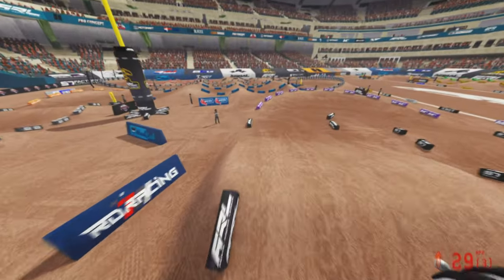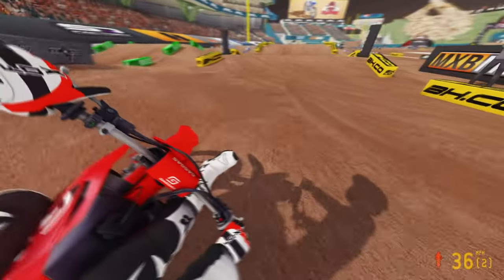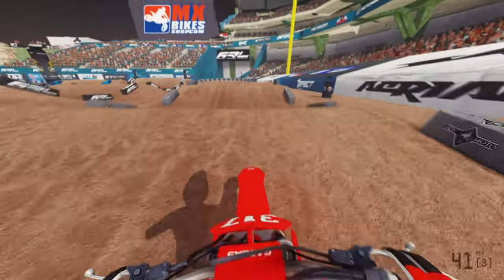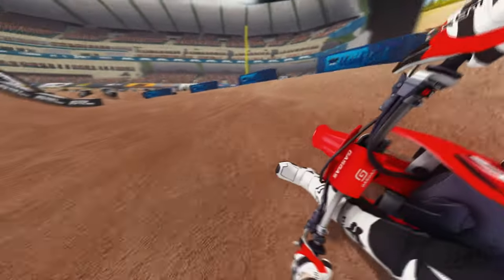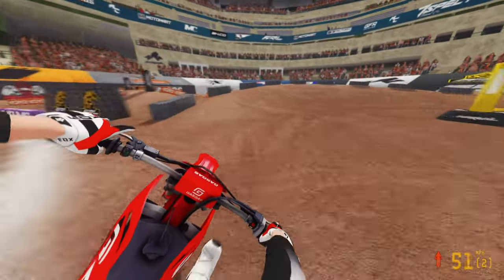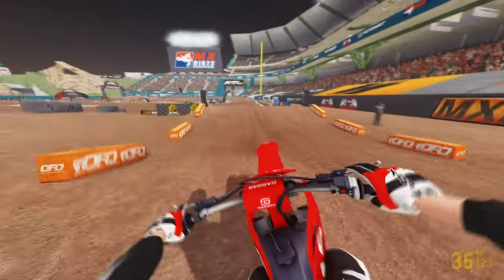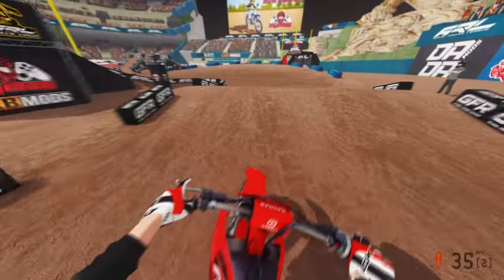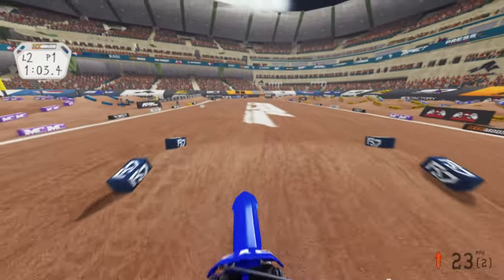BEFORE YOU GIVE UP... TRY THIS NEW OEM HOTFIX IN MX BIKES!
BEFORE YOU GIVE UP... TRY THIS NEW OEM HOTFIX IN MX BIKES! I FOUND THE SOLUTION TO THE NEW OEMS IN MX BIKES! Get ready to learn about the solution to the new OEMs in MX bikes! In this video, Ibskelso shares his insights on the latest developments in MX bike technology.

0:00 - hotfix gasgas 250
1:30 - yz450f